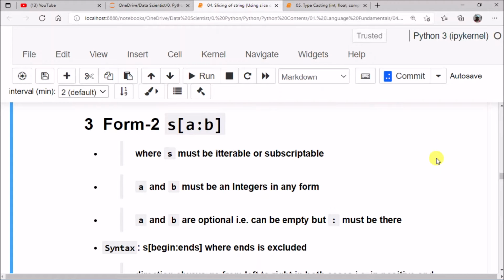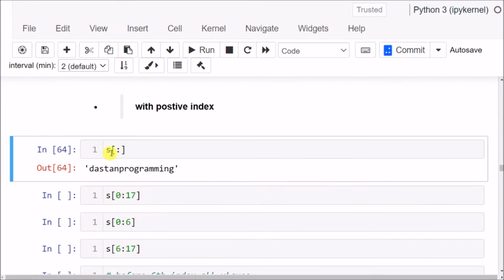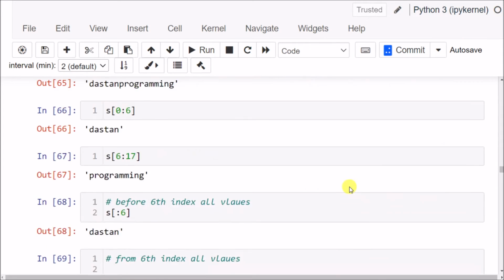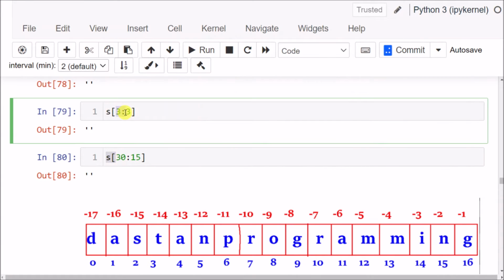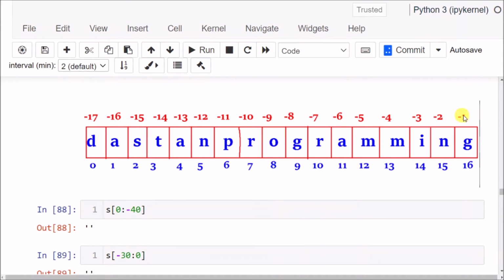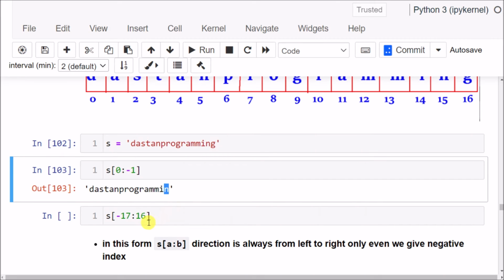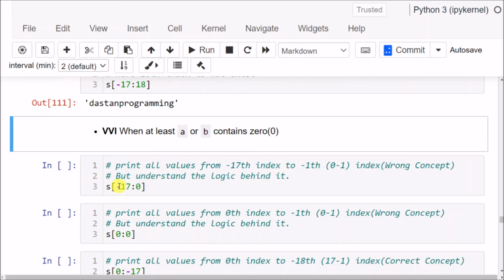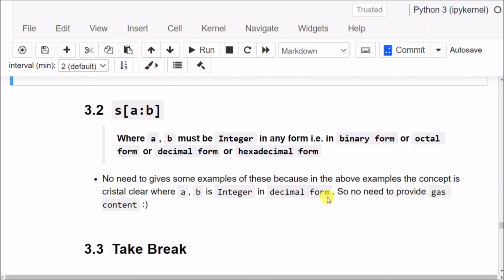09. Slice Operator in Depth (Part-2) in Simplest way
In this video We'll learn slice operator and guaranteed you will learn all about slice operator.

Learn Full Python Course from very basic level to very advanced level with notes.
In this course I covered all topics of python like- Control Flow, Functions, Exception Handling, Multithreading ,
 All Data Types in depth, etc.

Please Follow on LinkedIn also.

00:00 - Introduction

03:37 - a, b are in decimal form

20:38 - VVI Interview Question